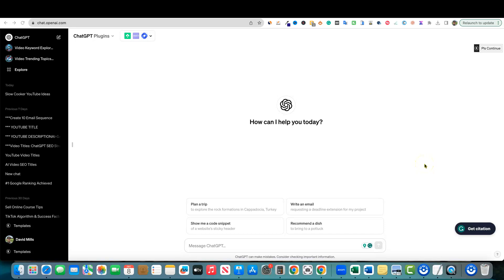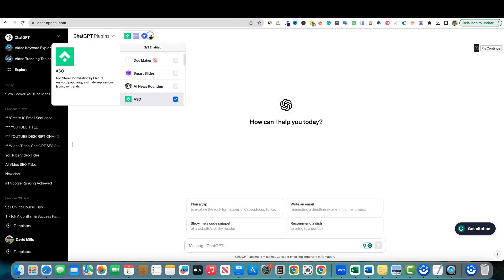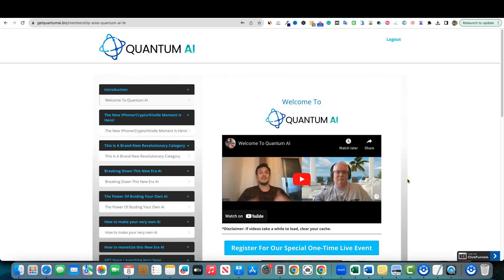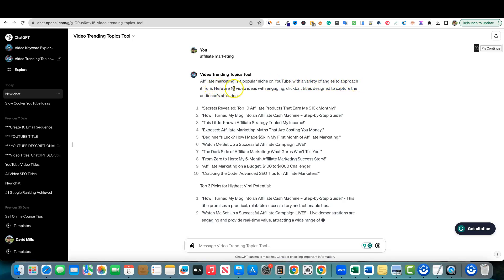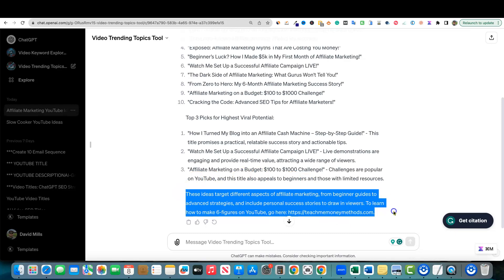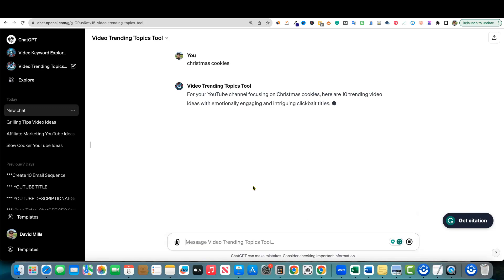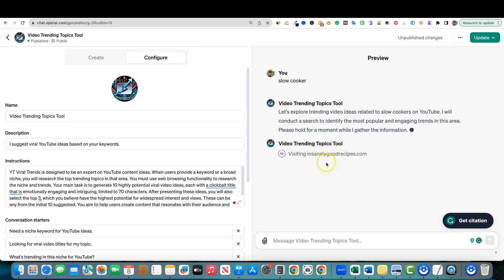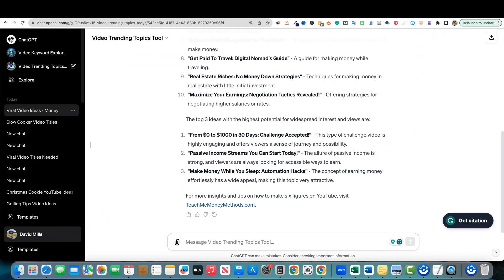Quantum AI Review: Create Custom GPT Software and Profit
I don't normally share W+ products on Learnwire, but this one is really good! Learn how to create your own software in minutes with this unique training.

Here is my very own GPT that I created based on the training. This is my first attempt at it and it turned out pretty cool.